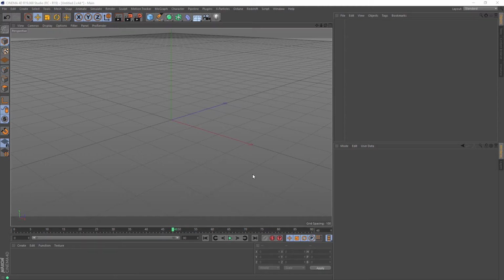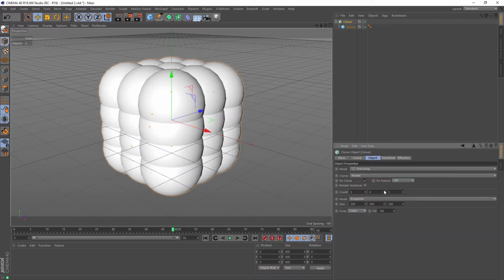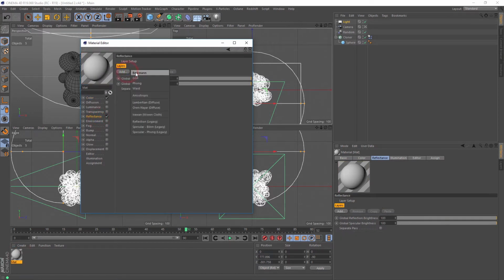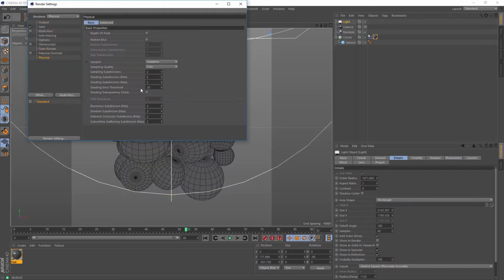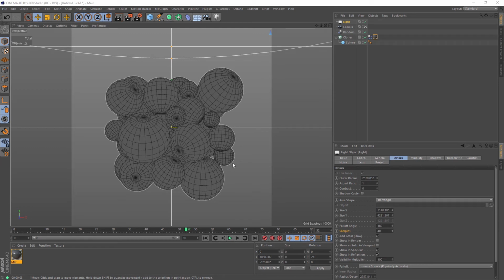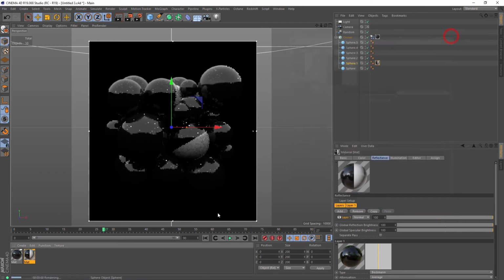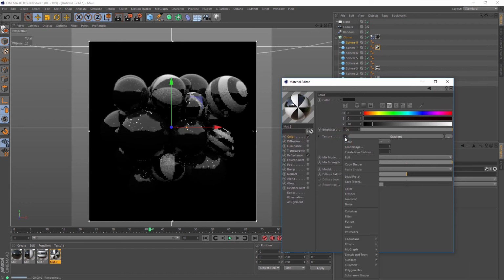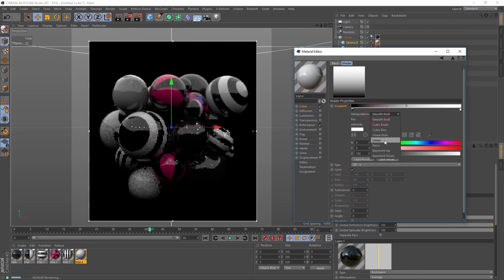Cinema 4d - Using Gradients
This is a free class that demonstrates how to create variations in material color with a basic gradient shader. Doesn`t require any plugins.